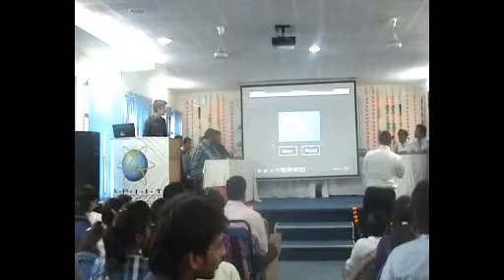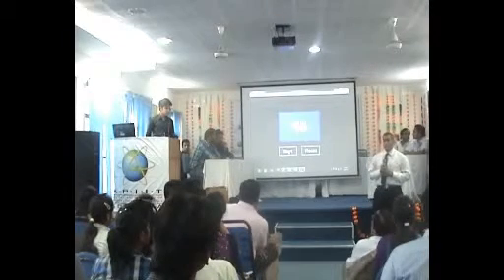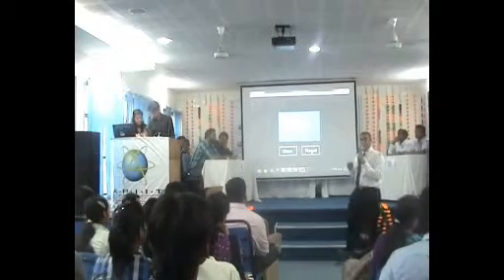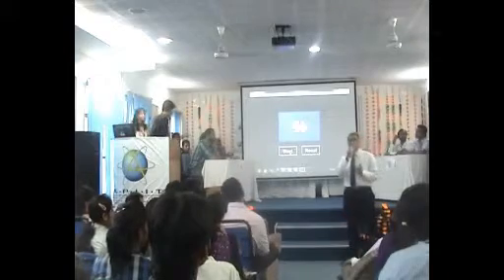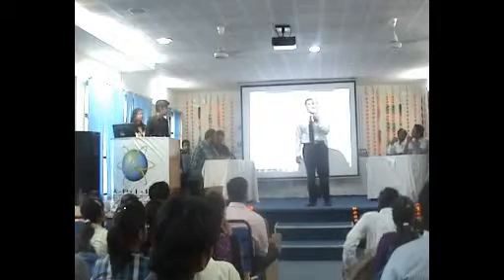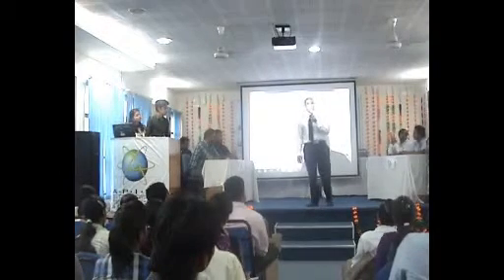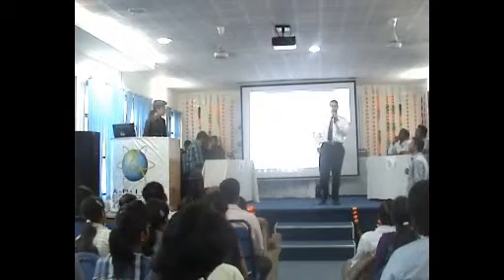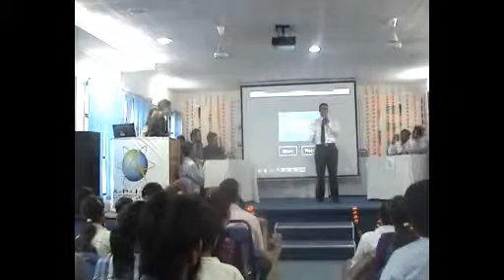Engineer day 2013 Part 4